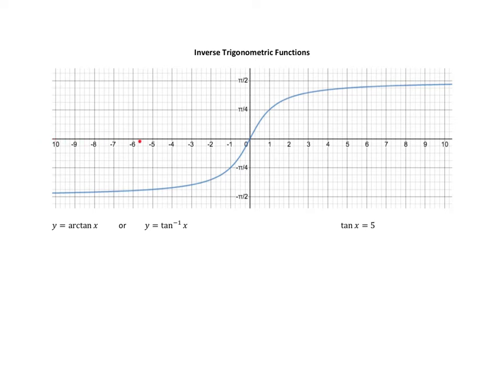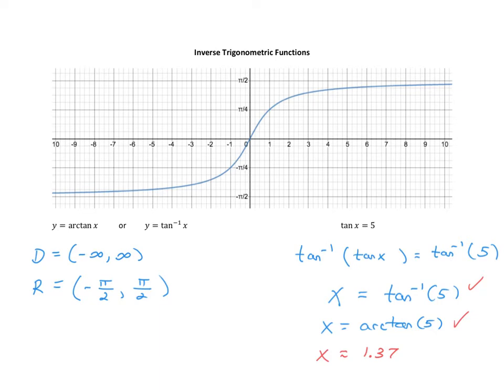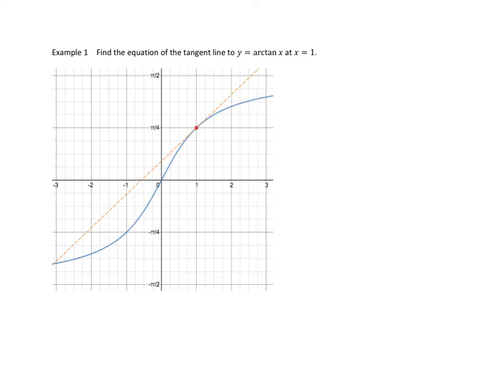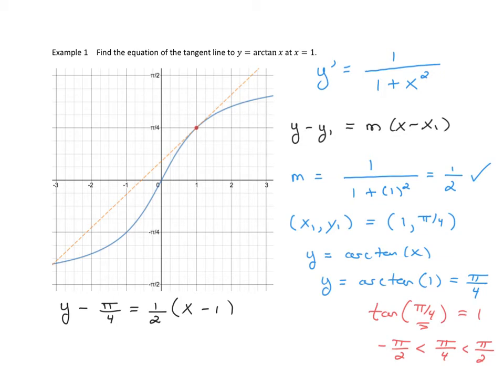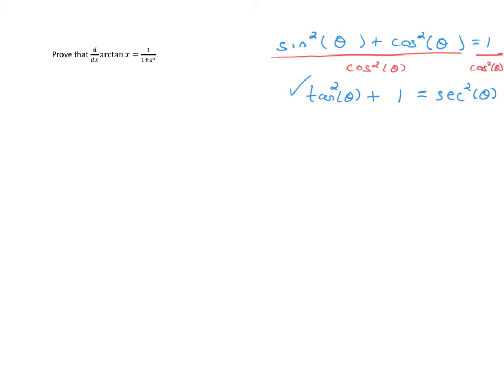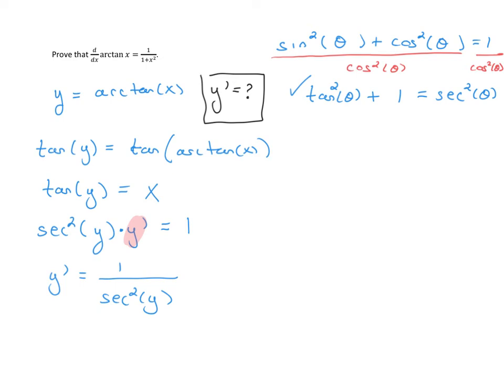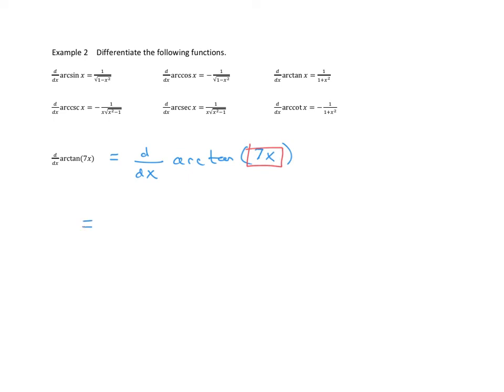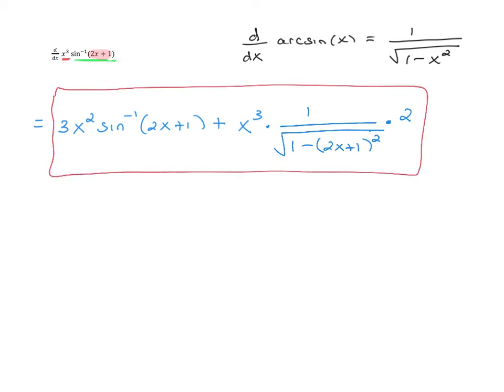MTH 113 Derivatives of Inverse Trig Functions